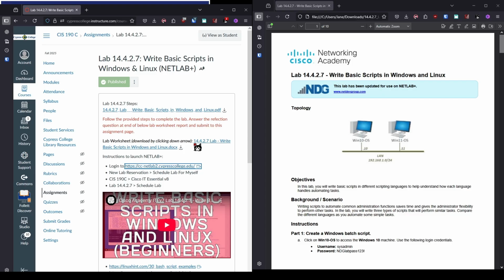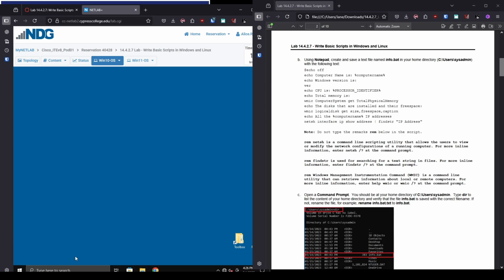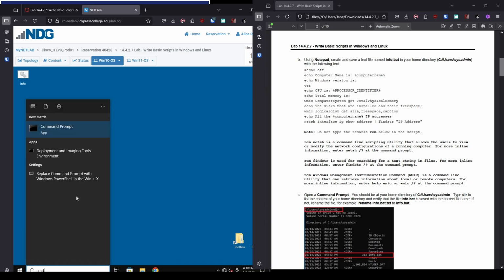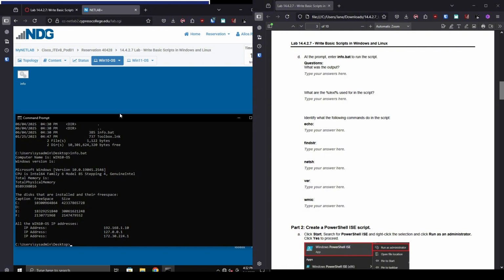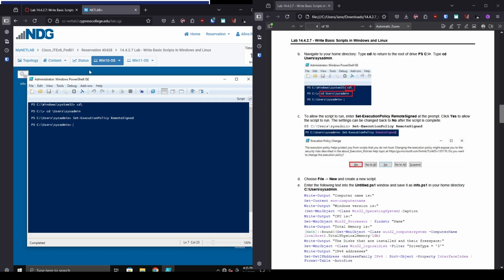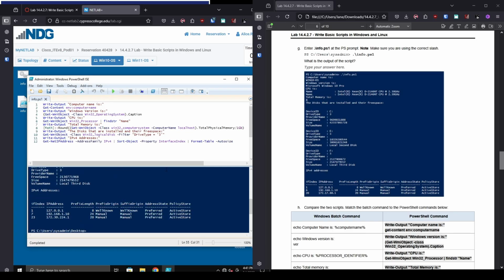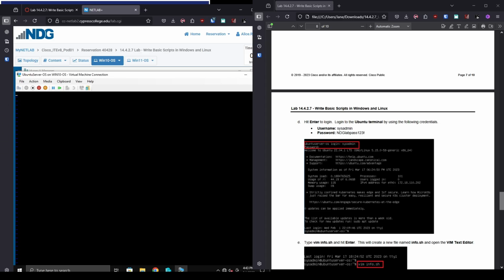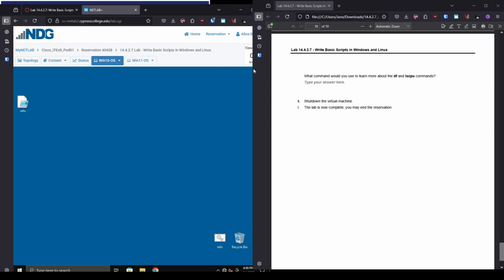CIS190C Lab 14.4.2.7 - Write Basic Scripts in Windows & Linux